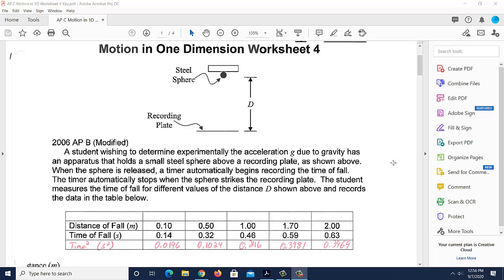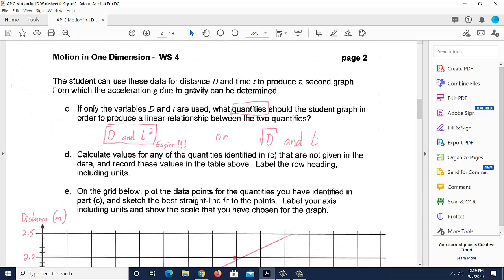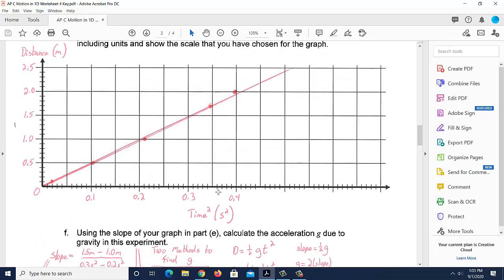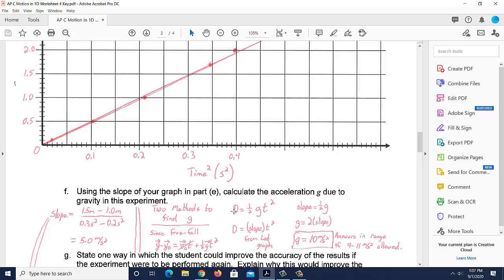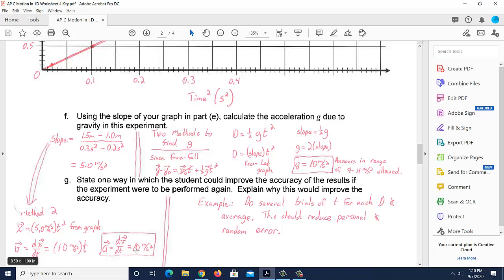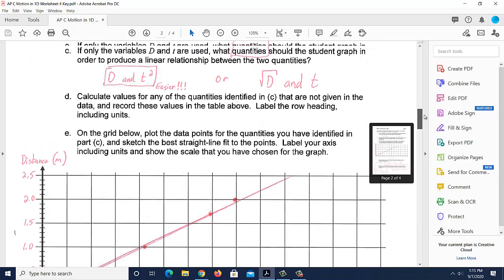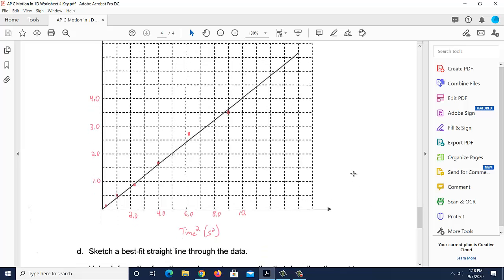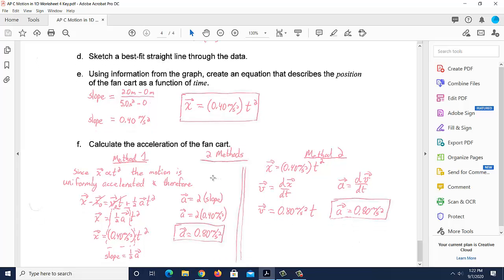Motion in 1D Worksheet 4 Key